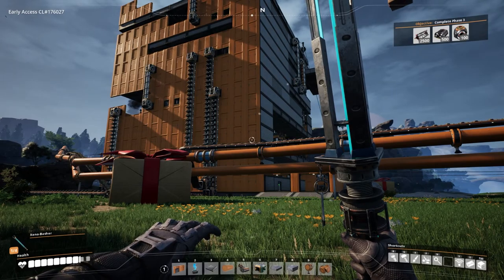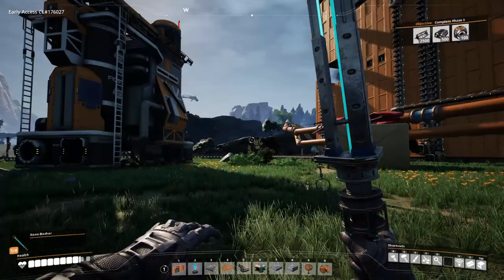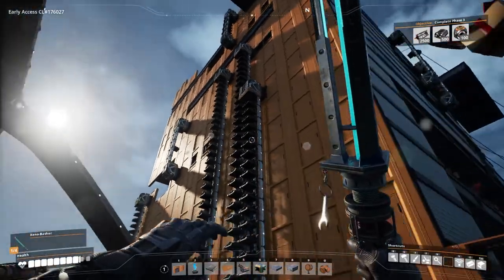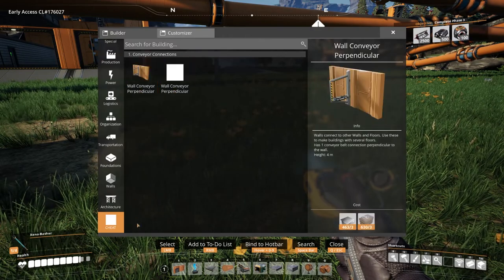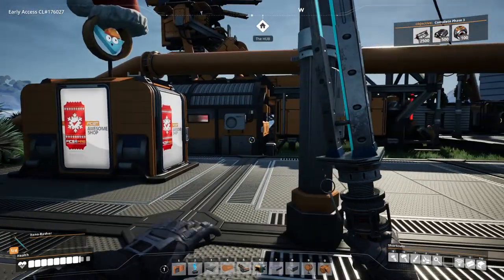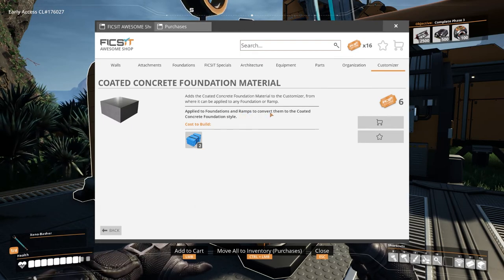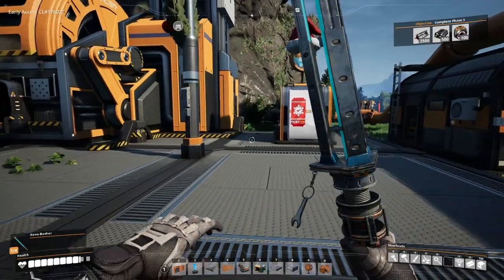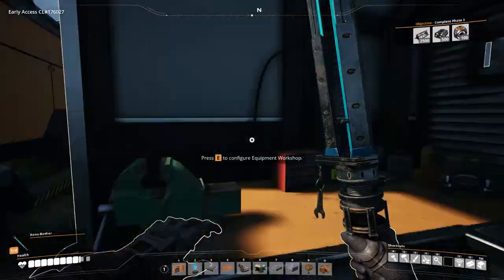Satisfactory EP 50 - Getting the REFINERY PLATFORM ready! (Update 5)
Welcome to Satisfactory, the newest addition to the channel! This somewhat factorio-like game is all about building your very own factory to colonize a distant planet of the solar system and get a hold of its precious resources. On the way, we encounter all sorts of dangers, while always expanding our set of awesome tools, weapons and vehicles by manufacturing all sorts of parts through initially very basic and later on way more complex production chains that we need to constantly manage and optimize for the highest efficiency possible.

Today: As the Black Gold is finally flowing over to our Megafactory, it is time to set up a refining platform in order to manufacture vital components for our future endeavours! Also, we have some more fun with FICSMAS, getting ourselves some great gifts in the process!

Games I play: League of Legends, Kerbal Space Program, Planet Coaster, War Thunder, Transport Fever 2, Motorsport Manager, Good Company, Scrap Mechanic, Autonauts, Rise of Industry, Age of Empires IV, more to come!